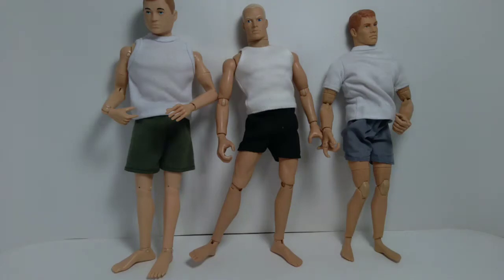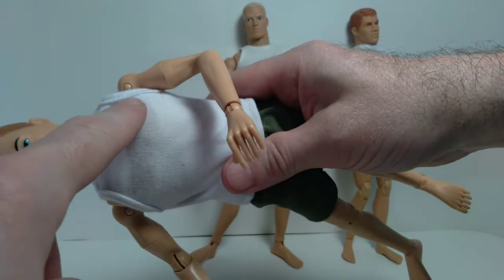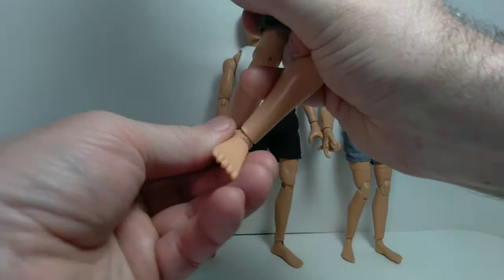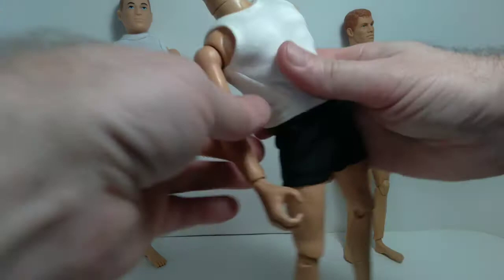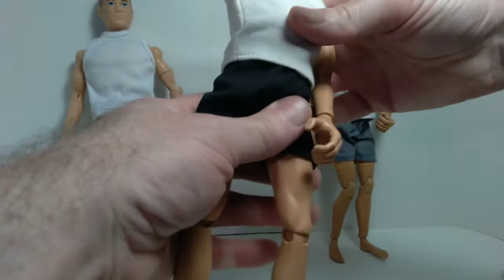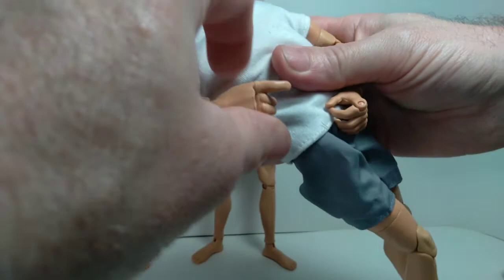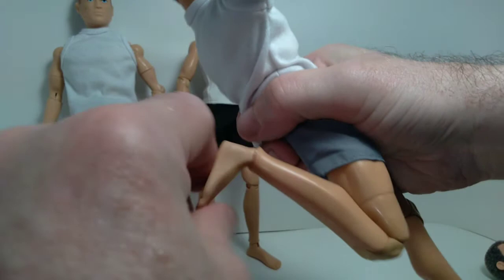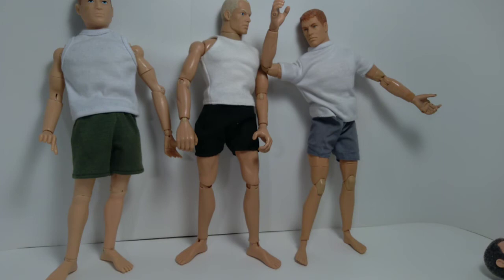G.I. Joe Articulation Guide for 12" Action Figures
In this video we take a look at three different G.I. Joe 12" action figures, Timeless Collection, Classic Collection, and Super Articulated and I go over the various points of articulation on each figure style.